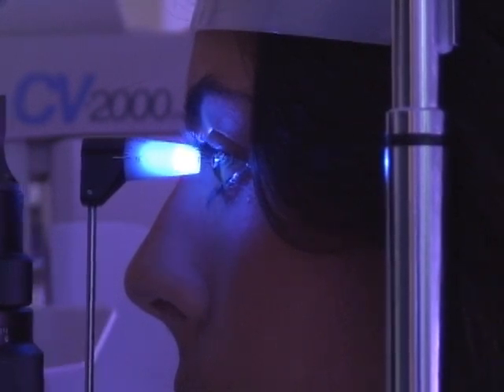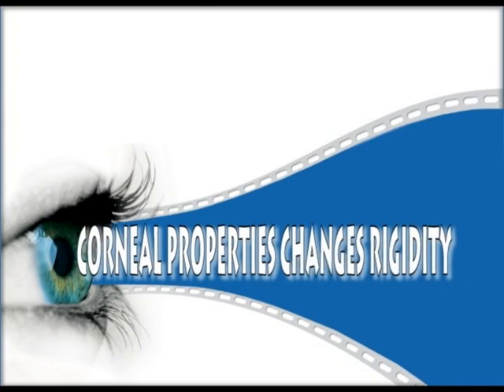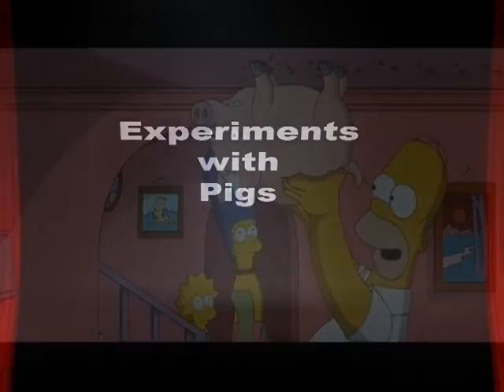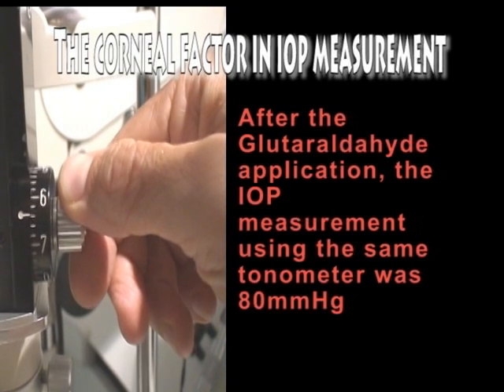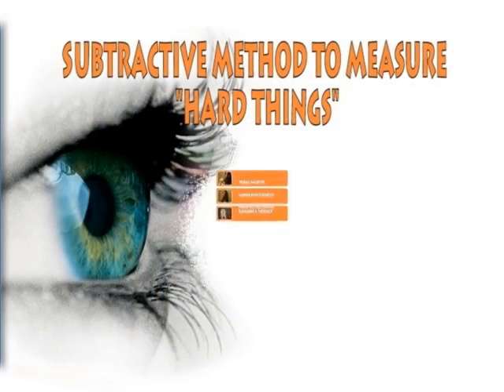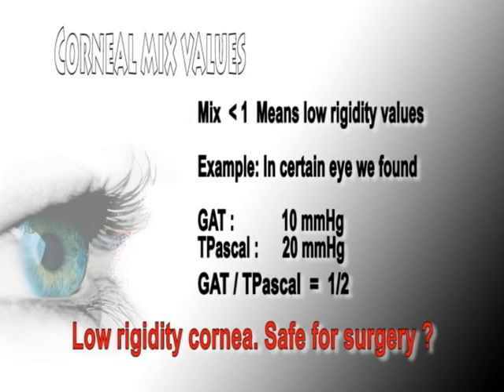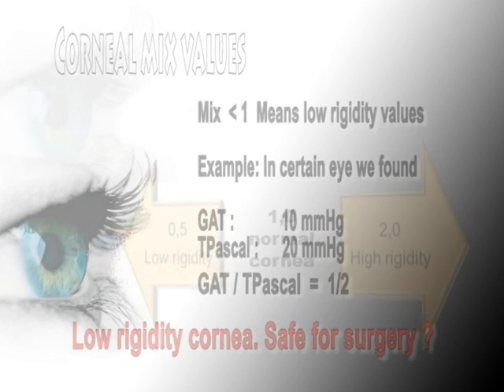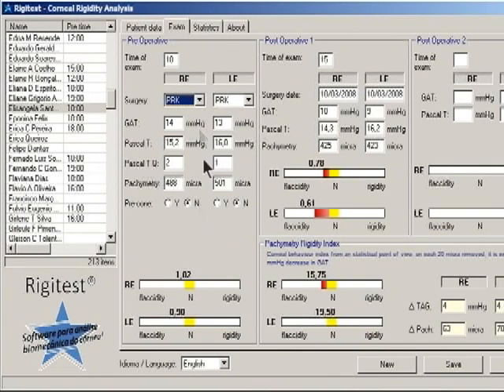Corneal Rigidity in Numbers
O video descreve  noções da biomecanica da cornea e um método para acessa-la atravéz de um software registrado chamado RIGITEST.
Foi ganhador do primeiro premio no Congresso Internacional de Catarata e Cir. Refrativa em 2008 e o Software vencedor de poster na ARVO (USA) em 2010